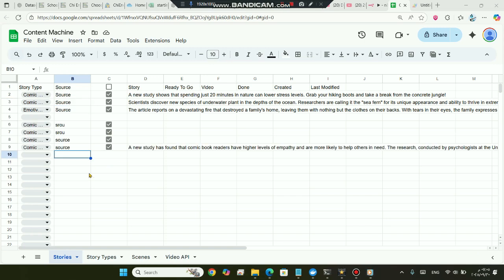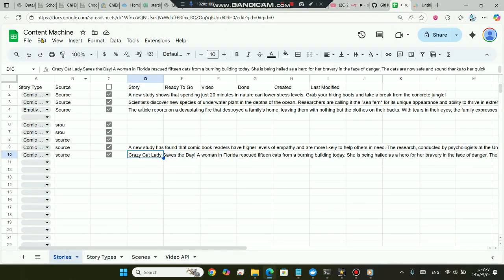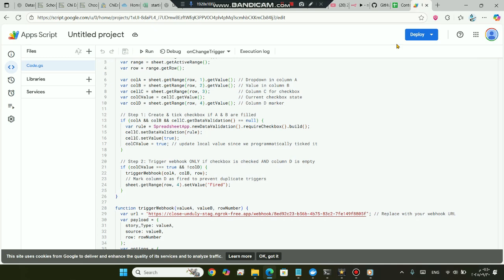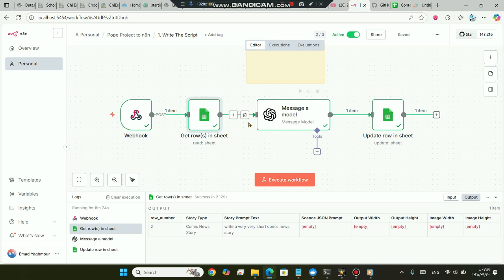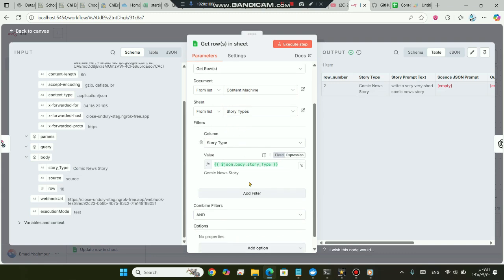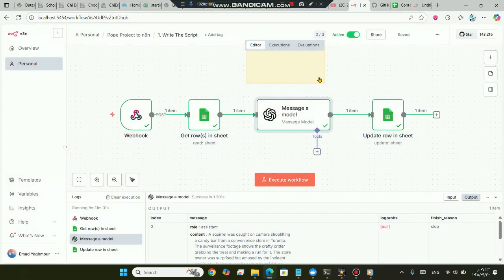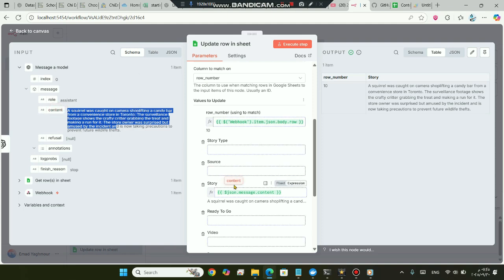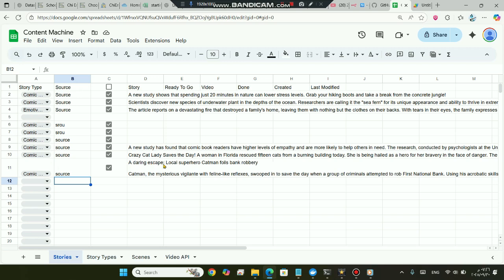How to update a google sheet using chatgpt + n8n